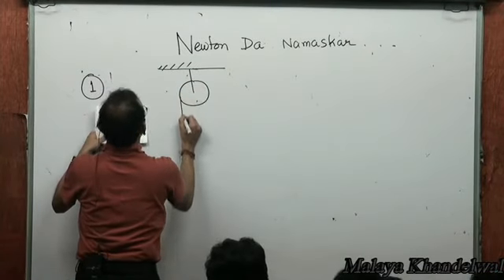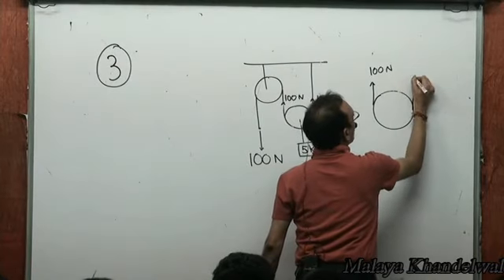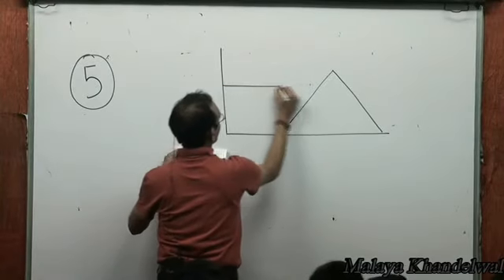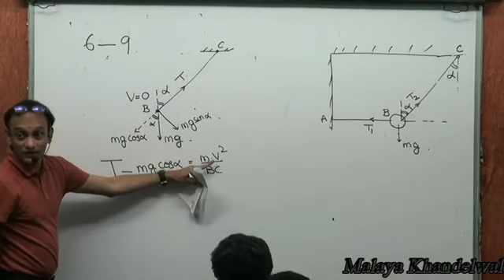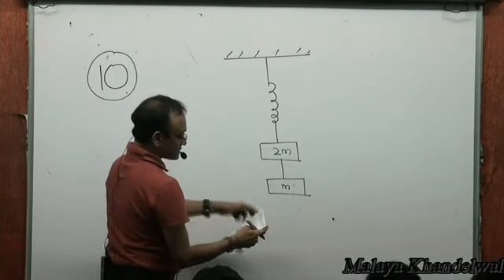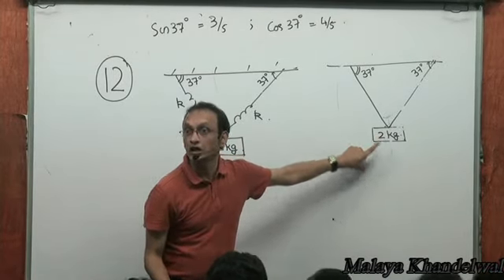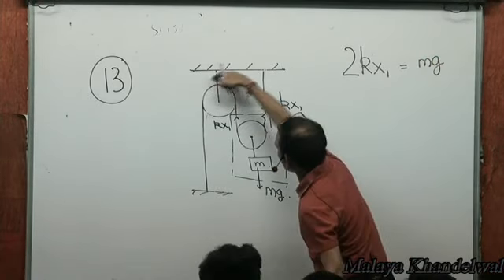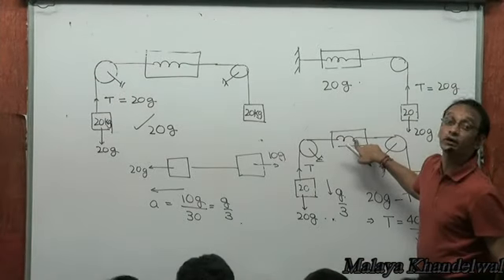Newton's Da Namaskar for JEE/Boards/NEET